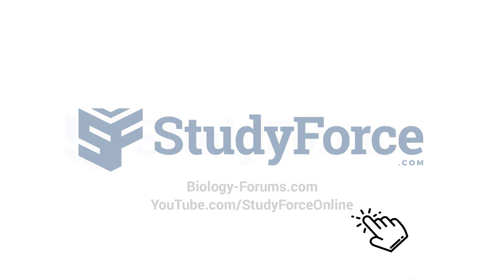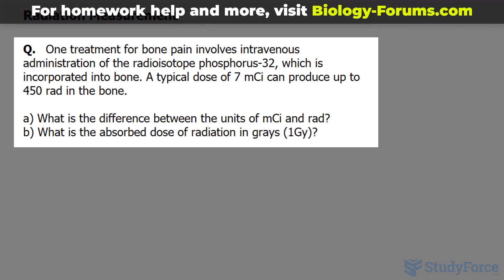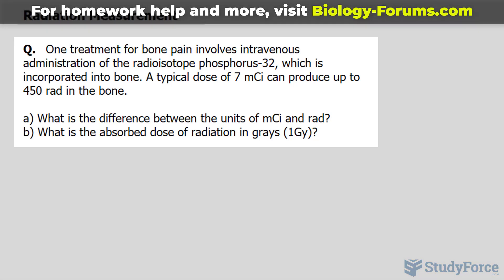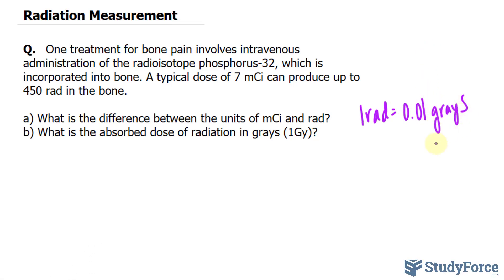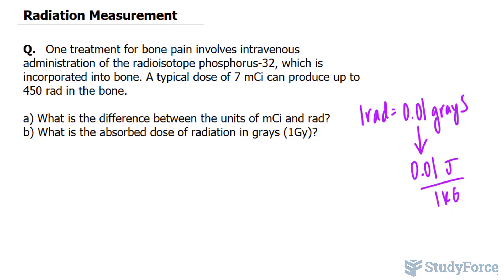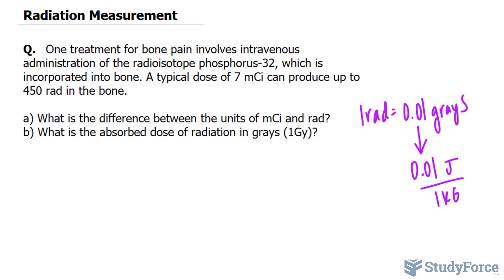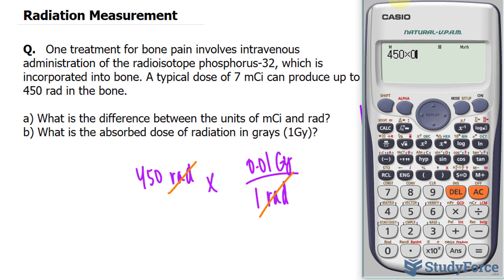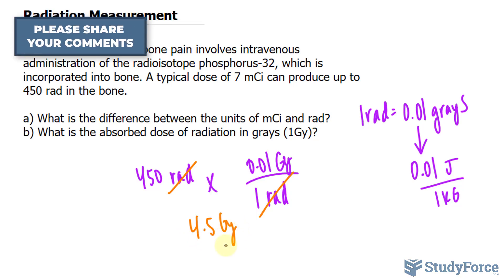Radiation Measurement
One treatment for bone pain involves intravenous administration of the radioisotope phosphorus-32, which is incorporated into bone. A typical dose of 7 mCi can produce up to 450 rad in the bone.

a) What is the difference between the units of mCi and rad?
b) What is the absorbed dose of radiation in grays (1Gy)?

The millicuries (mCi) indicate the activity of the P-32 in terms of nuclei that break down in 1 s. The radiation absorbed dose (rad) is a measure of